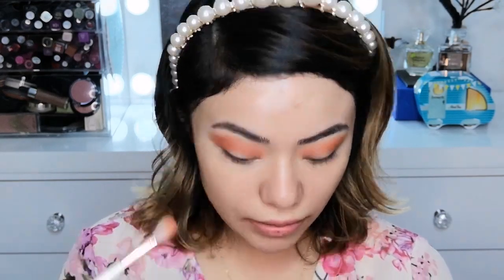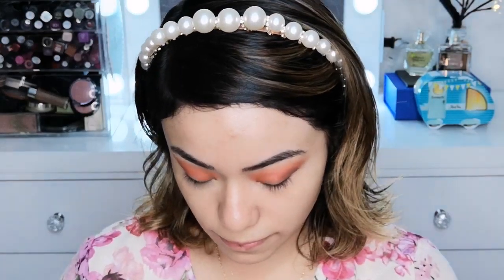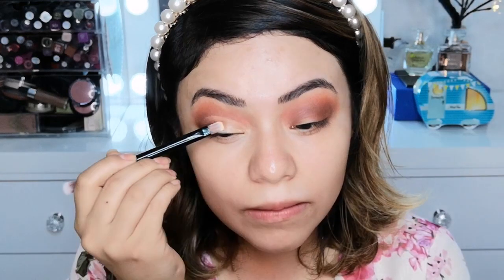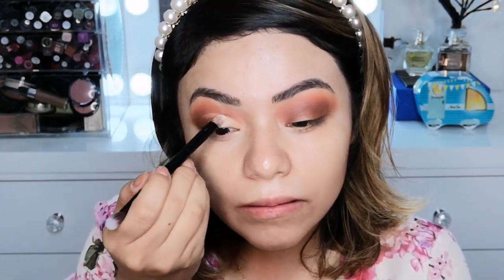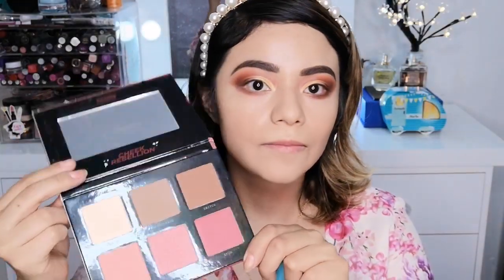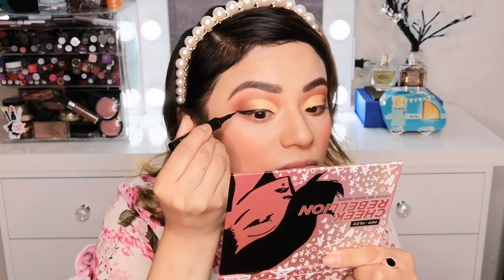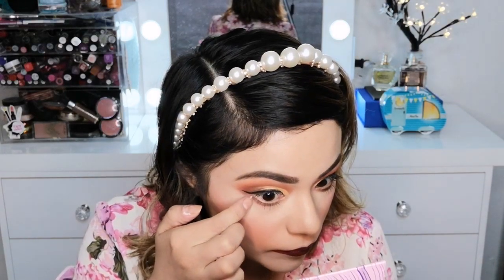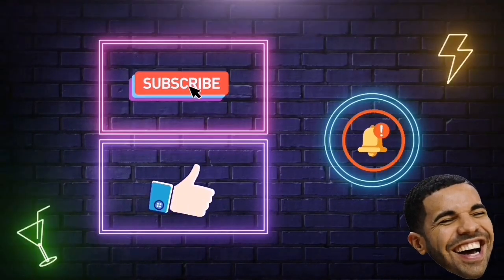🔥MAQUILLAJE CON BISSU | CUARTETO 7.